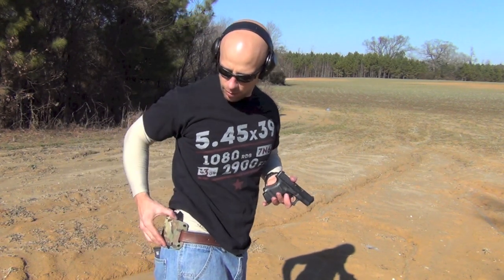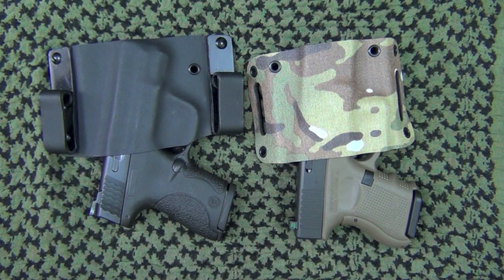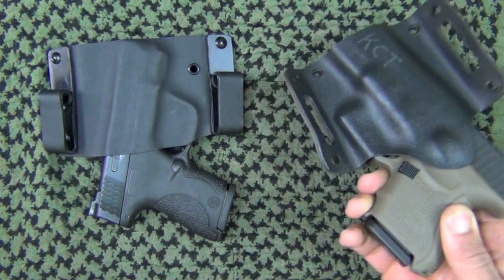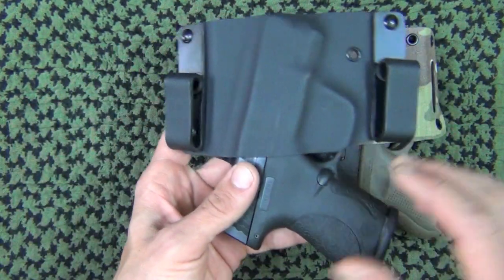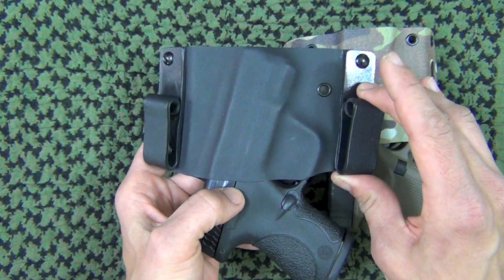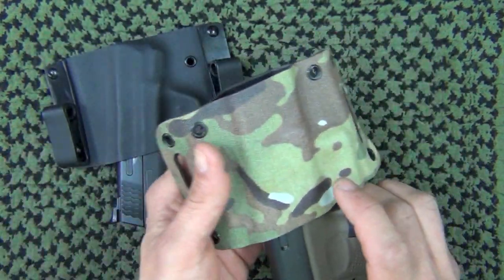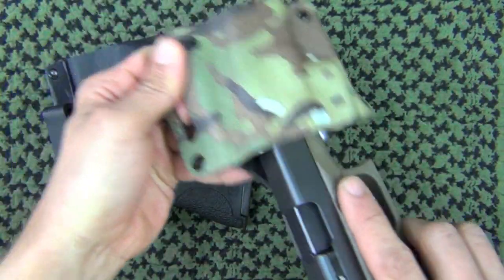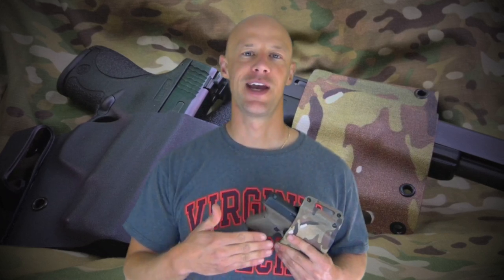Kinetic Concepts Tactical Holsters Review (HD)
Here's a review of a couple holsters from KCT.  They set out to offer affordable kydex holsters that are made well at a fraction of the cost of some of the big holster companies.